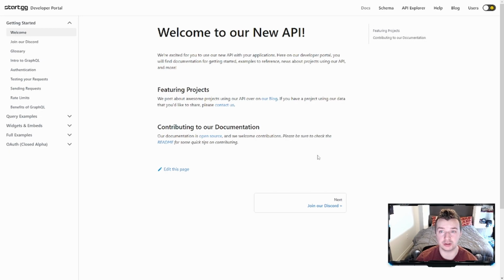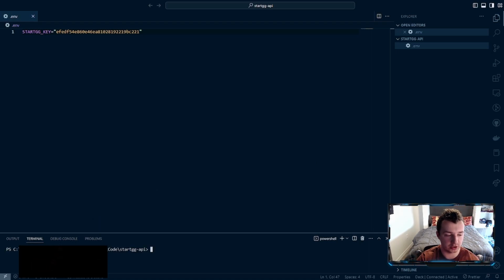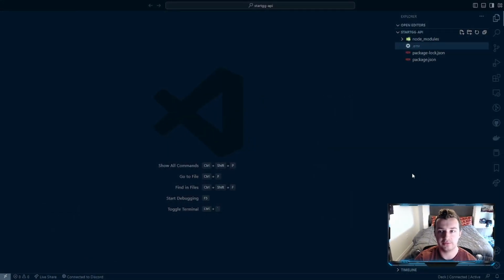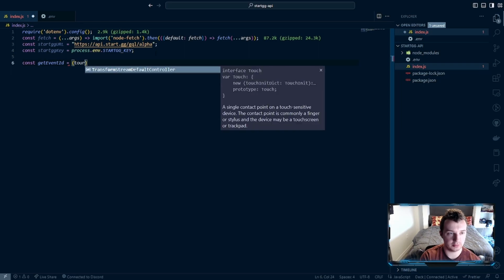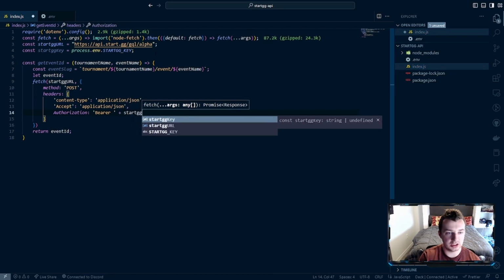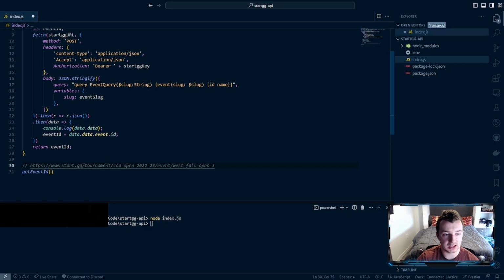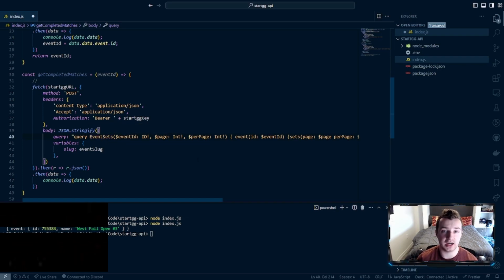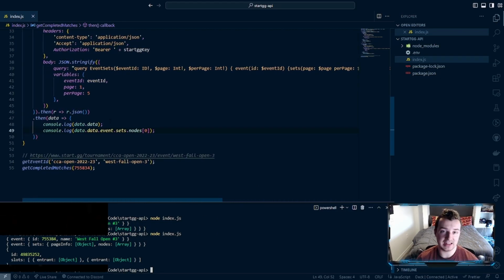How To Use The Start.gg API With JavaScript | Start.gg API Series Part 1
start.gg (formerly known as smash.gg) has been one of the most popular websites for hosting competitive video game and esports tournaments. For developers, it has an API that can be used to access data associated with any event hosted through the platform. In this video, learn the basics of how to use the JavaScript programming language to communicate with the API to obtain data.

Timestamps
0:00 Intro
0:08 Creating your API key
1:53 Creating the JavaScript project
4:09 Sending Requests to the API
6:03 index.js
8:46 getEventId() Function
15:54 getCompletedMatches() Function
20:10 Outro